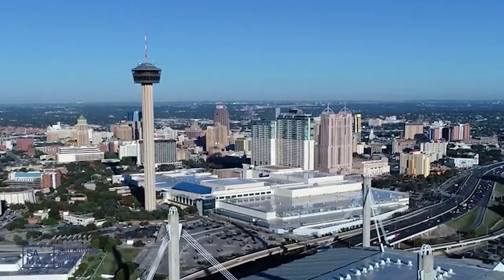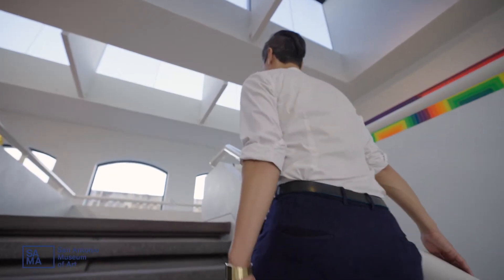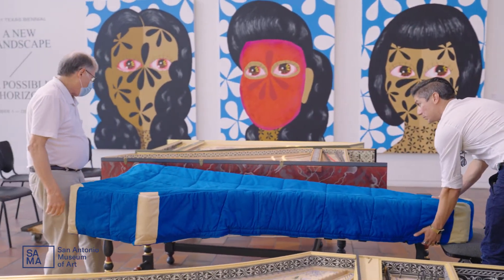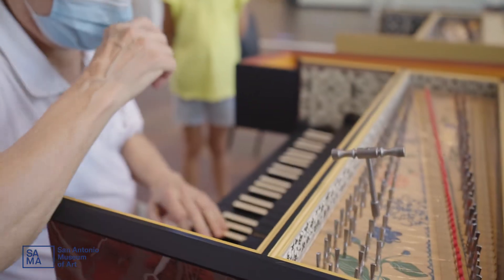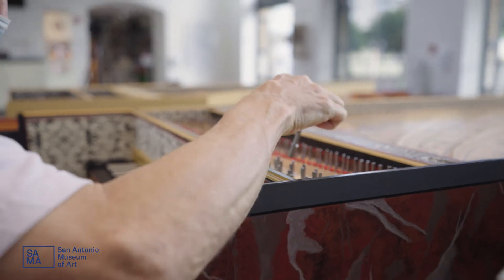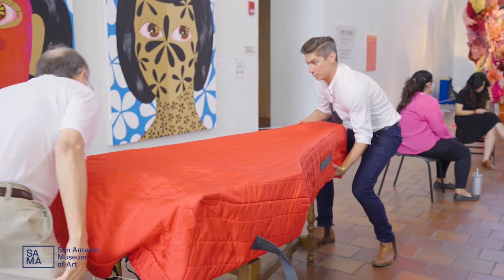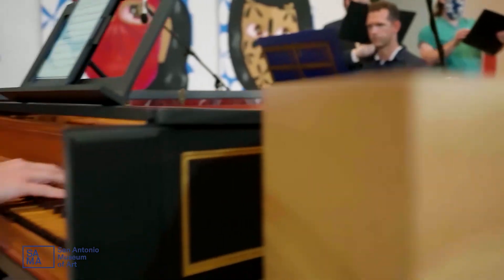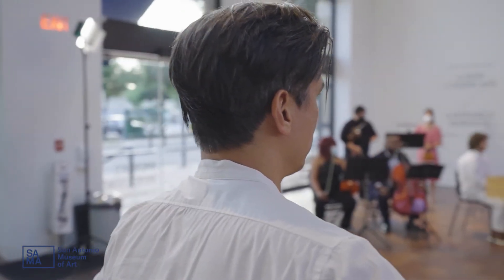Behind-the-scenes: the Four Harpsichord Concert with Nathan Felix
Learn more about the "Four Harpsichord Concert," an orchestral suite by composer Nathan Felix, inspired by the exhibition "America's Impressionism: Echoes of a Revolution." Hear from local harpsichord builder Gerald Self on the history of harpsichords and Nathan Felix on his newly written music and how SAMA has inspired him over the years.

If you've enjoyed this video, please consider a gift of any size to SAMA: